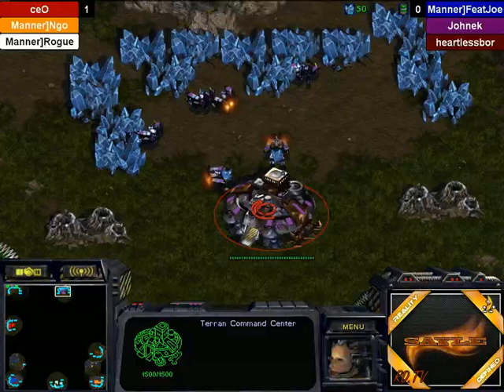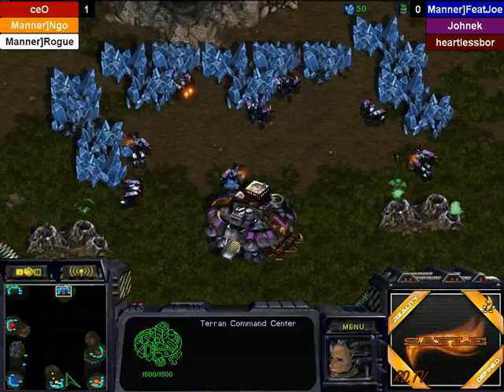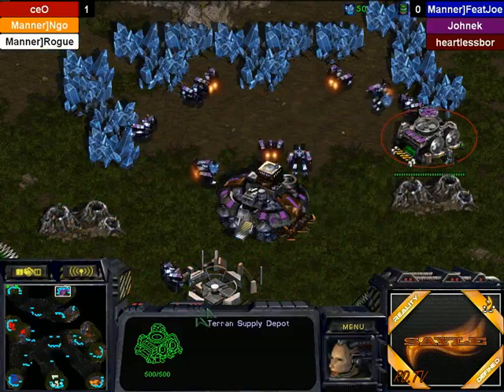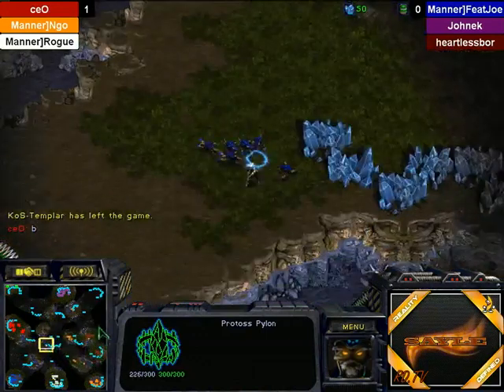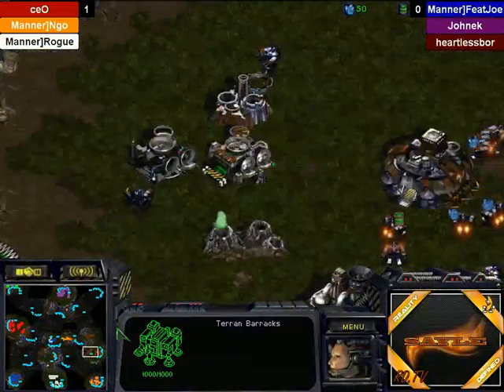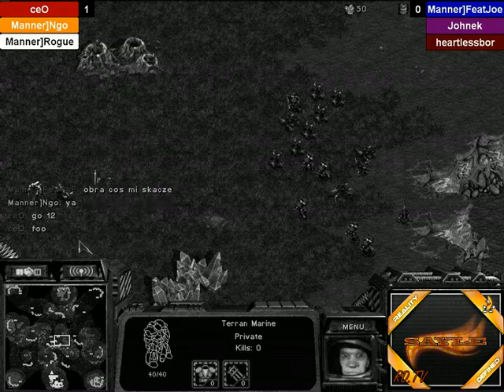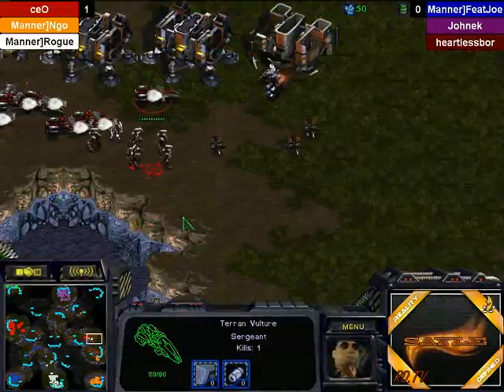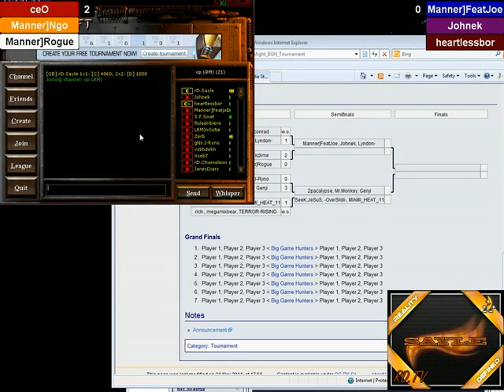ceO's team vs Manner]FeatJoe's team Game 2